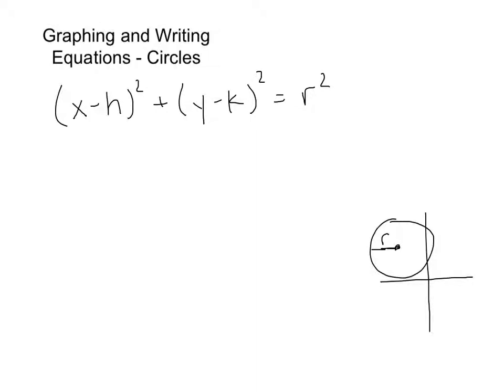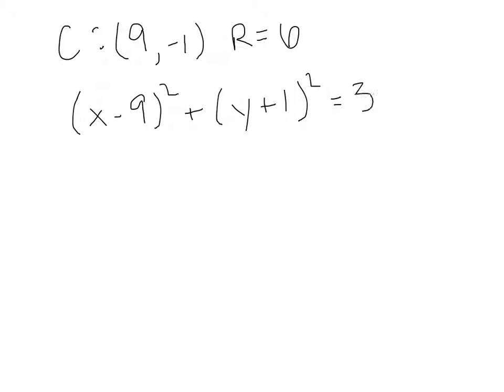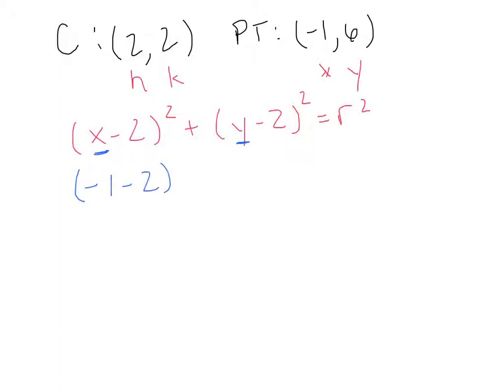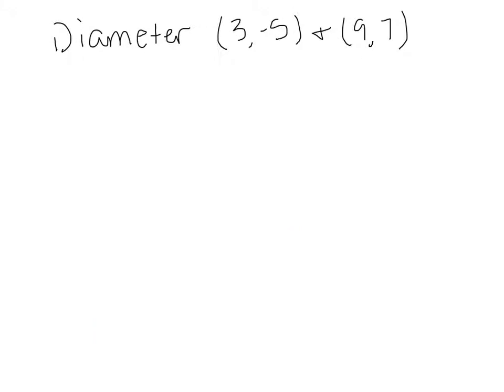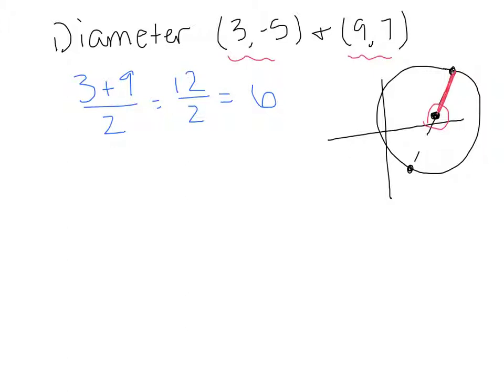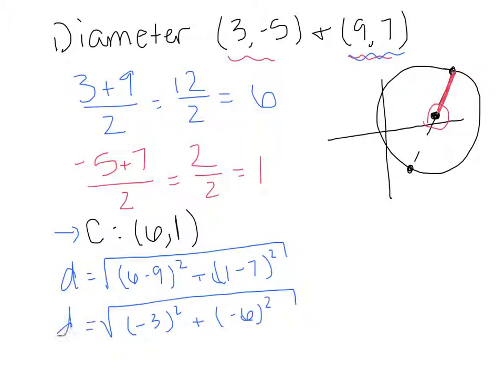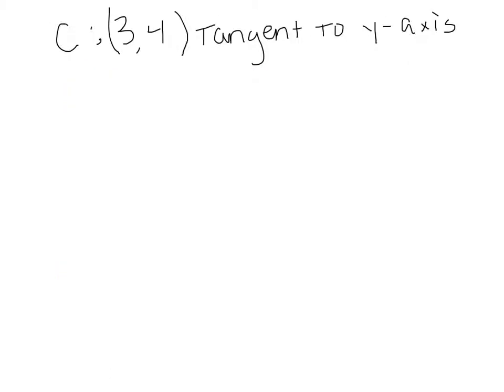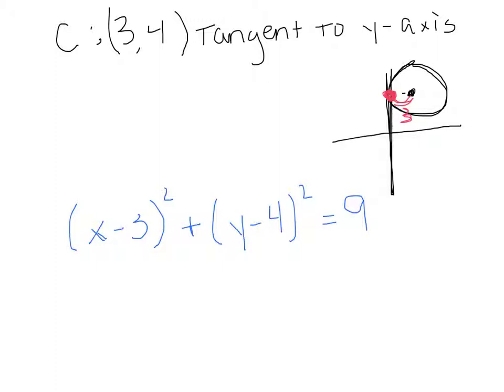Graphing and Writing Equations of Circles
This video works through problems involving graphing circles and writing equations representing circles given various pieces of information.